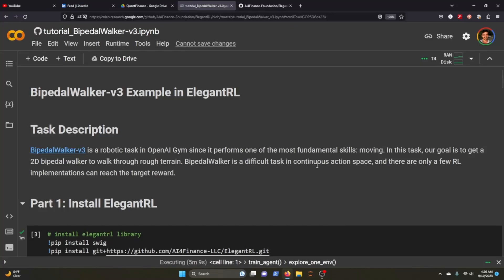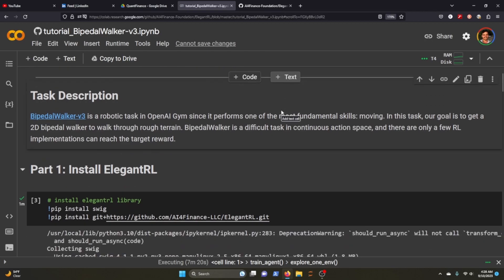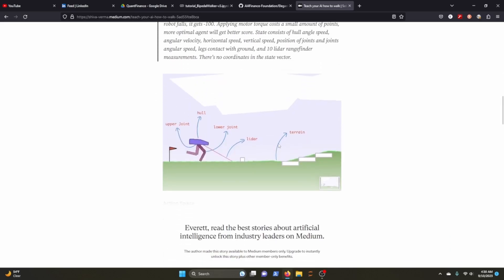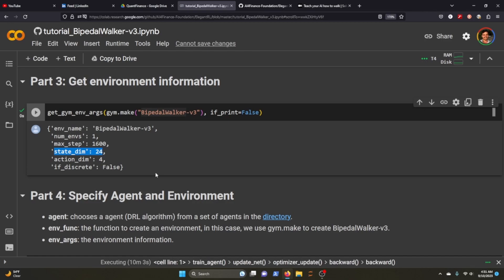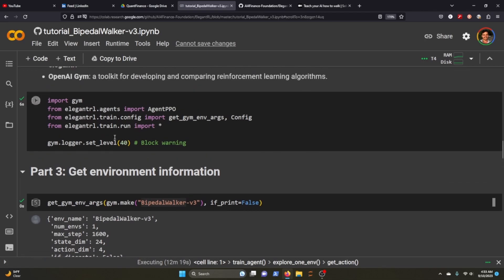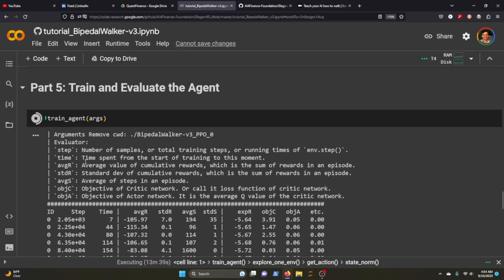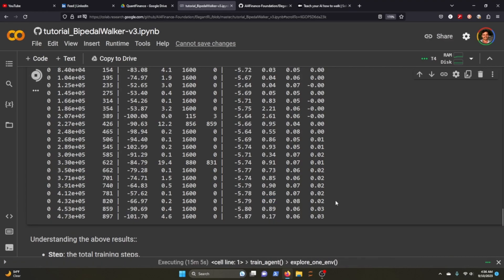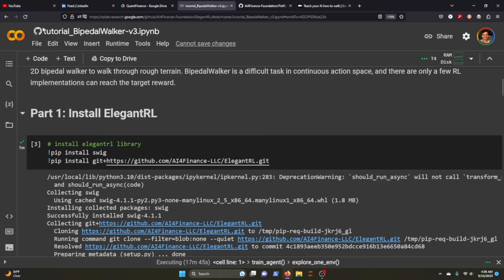Introduction to ElegantRL - Bipedal Walker Reinforcement Learning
CHAPTERS

Keyword for the algorithm: bipedalwalkerv3 bipedal walker reinforcement learning elegantrl finrl ai artificial intelligence deep learning colab openai gym beginner data science reinforcement learning stable baselines